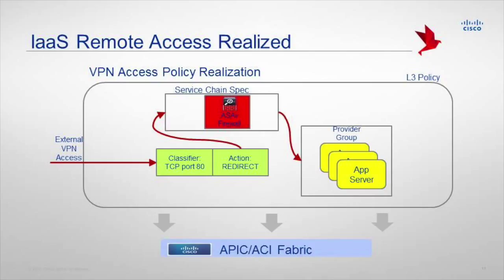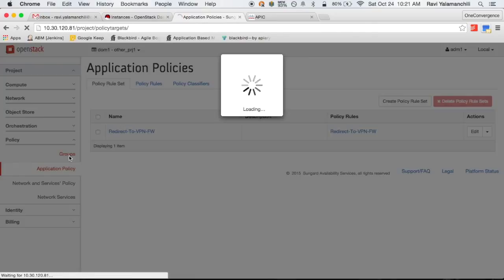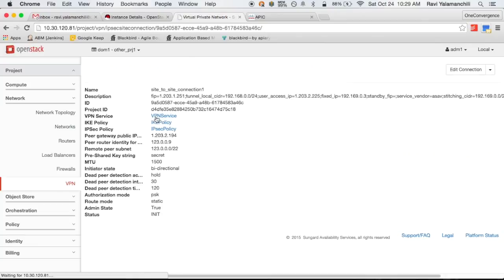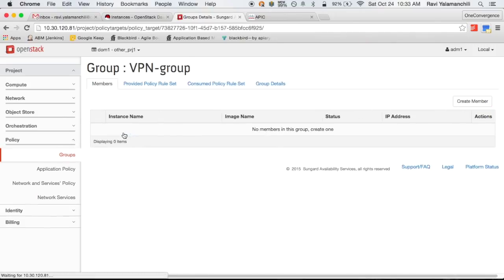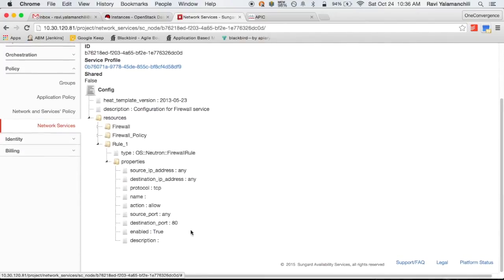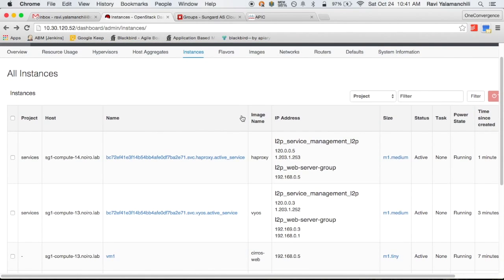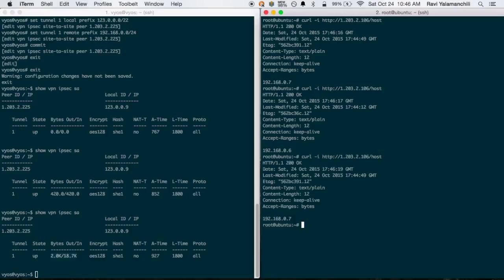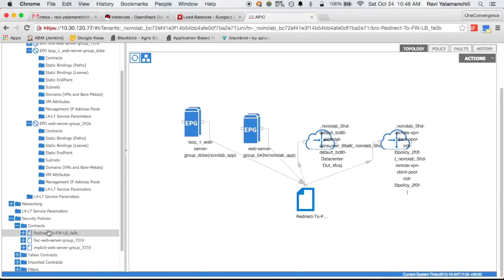OpenStack Tokyo - One Convergence NSD with Cisco ACI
The video showcases One Convergence Network Service Delivery Controller (NSD) integration with Cisco ACI